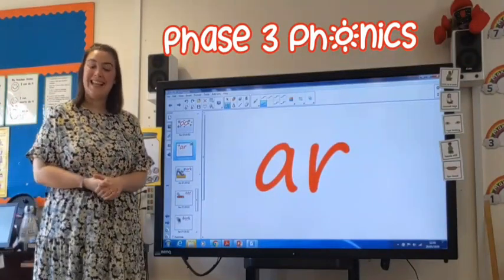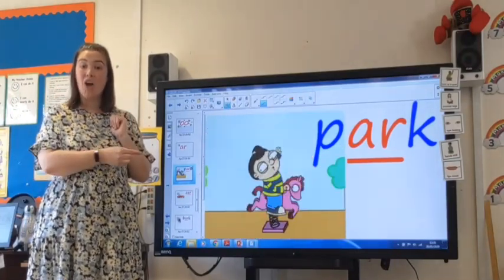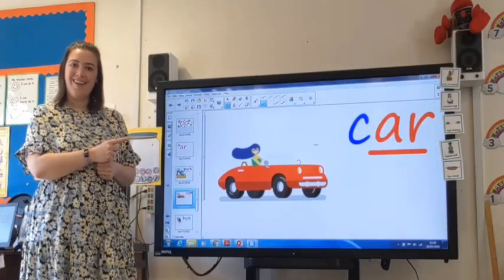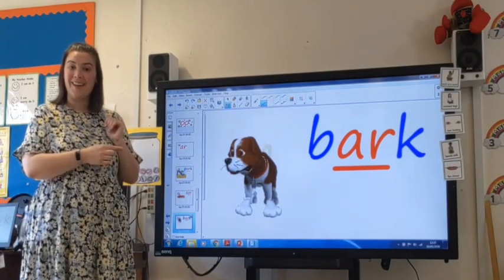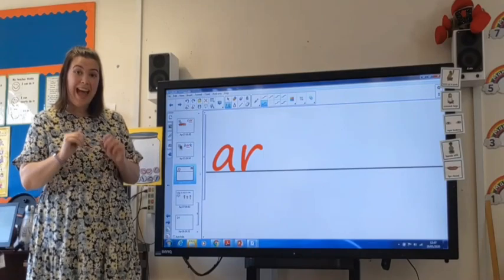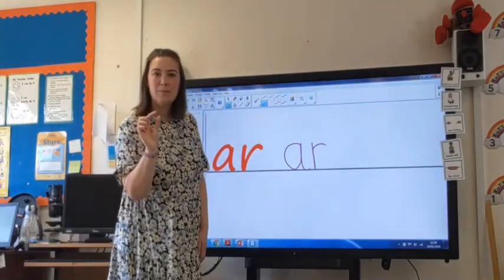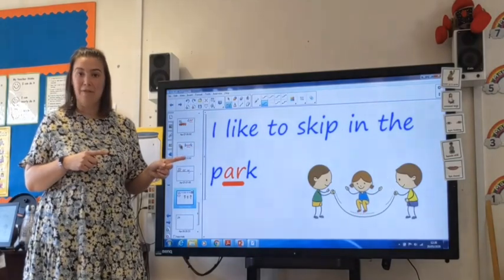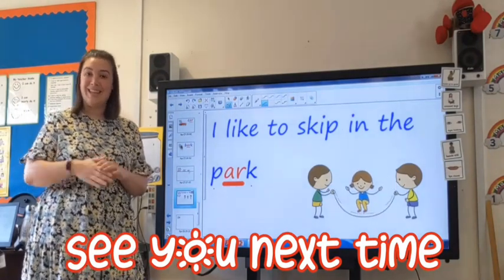Sound 19: "ar" phoneme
Mrs Bradley introduces the "ar" sound today in our phonics lesson.